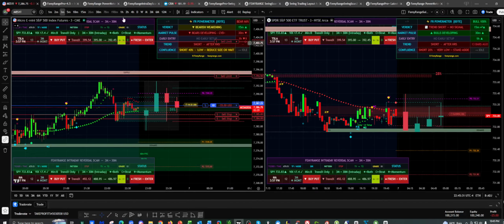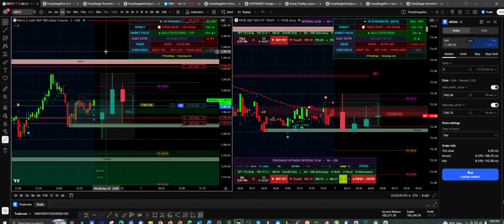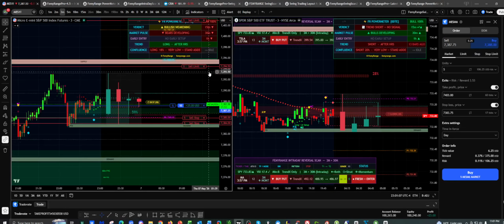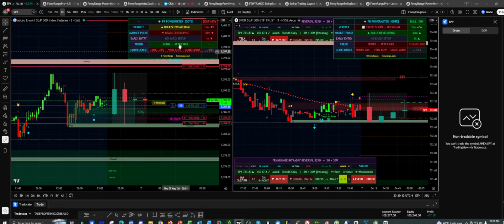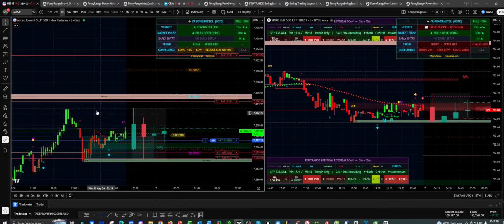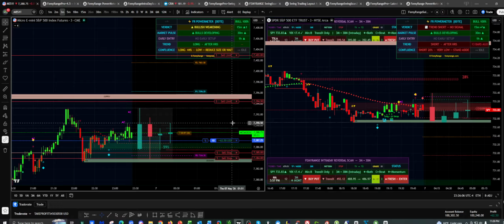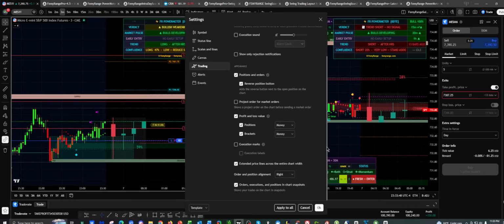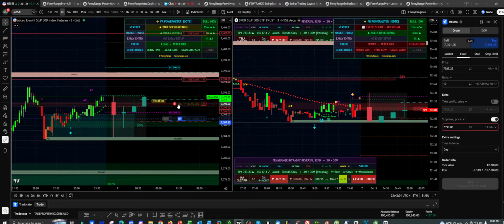FemyRangePro+ - Daily MoneyMaker - No more losing Money!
Discover FemRangePro+, the ultimate range trading indicator on TradingView that’s turning sideways markets into serious cash. If you’ve been struggling with choppy ranges, fakeouts, or missing big breakouts — this pro tool is designed to spot high-probability range zones, detect clean breakouts, and deliver clear signals that help you capture explosive moves.